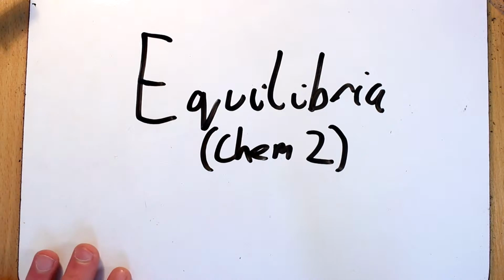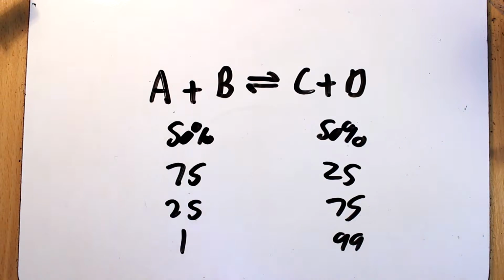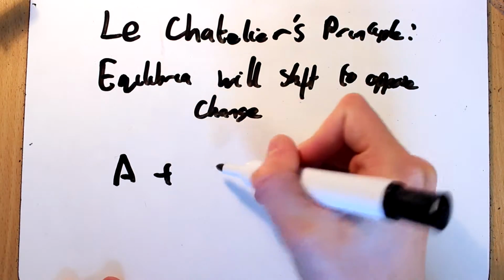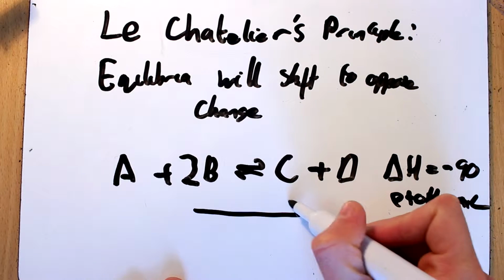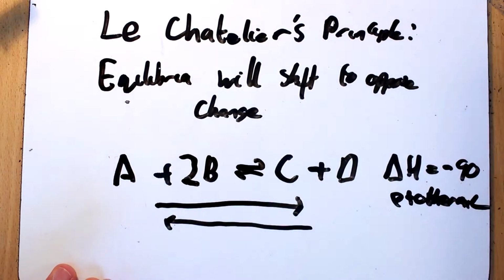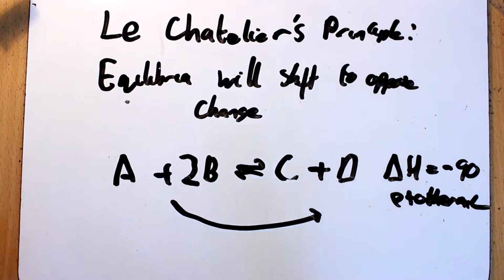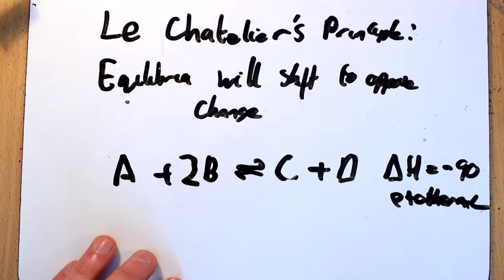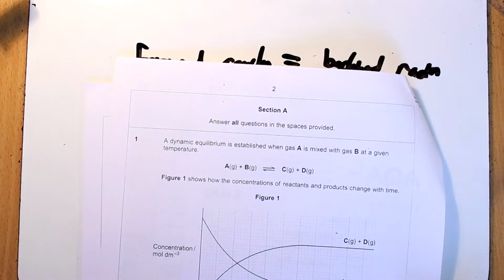Equilibria AQA AS Chemistry (UNIT 2) [Topic 9]